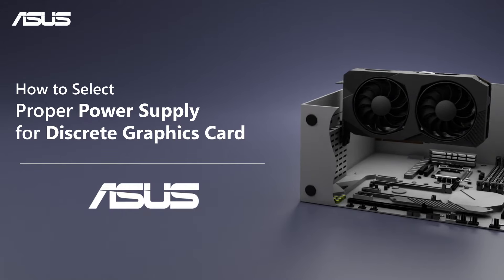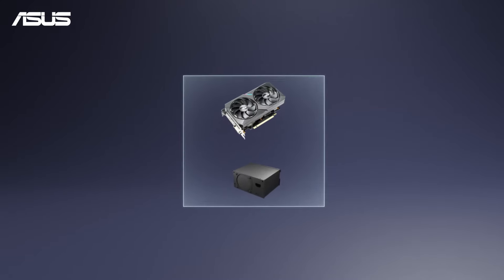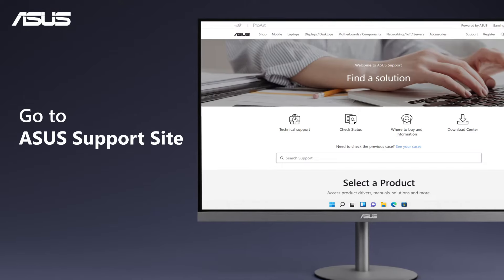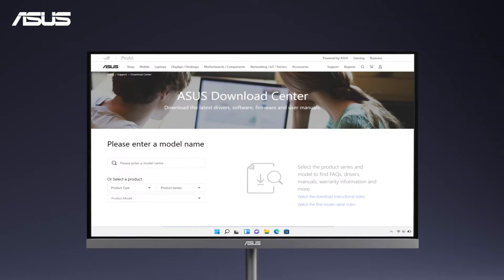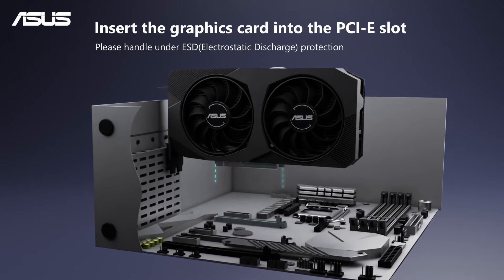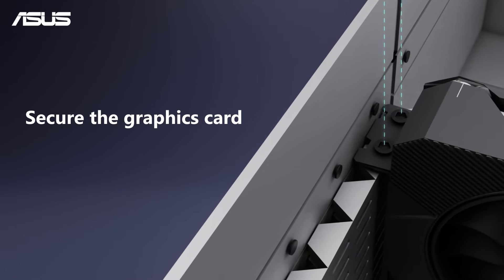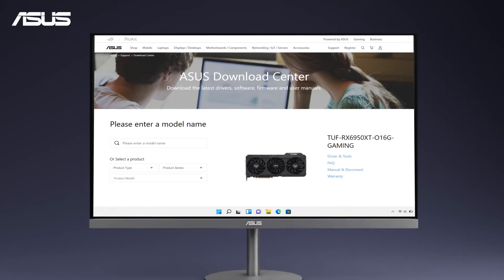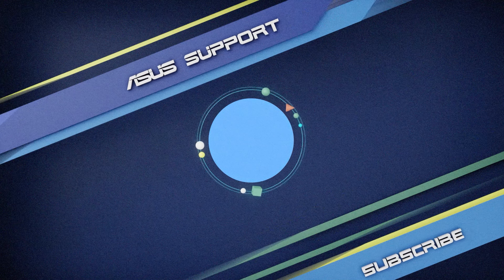How to Select Proper Power Supply for Discrete Graphics Card | ASUS SUPPORT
To improve the stability of the graphics card and mainboard, it is crucial to use the proper power supply.  Different types of graphics cards require corresponding PSU for the best performance and system stability.
Watch this video to know how to select power supply and properly install your discrete graphics card.